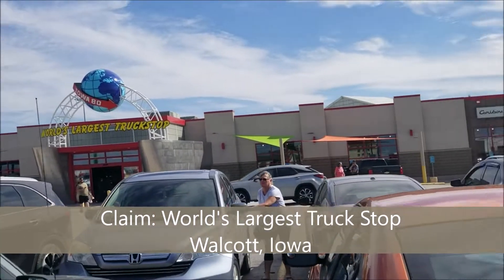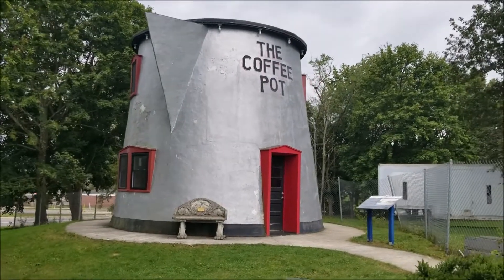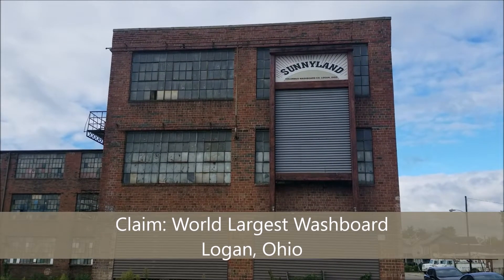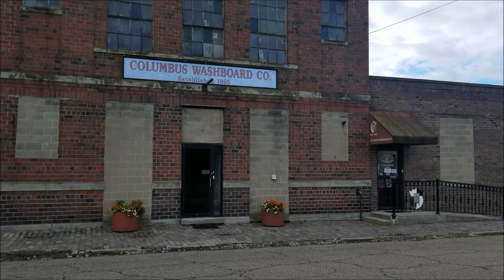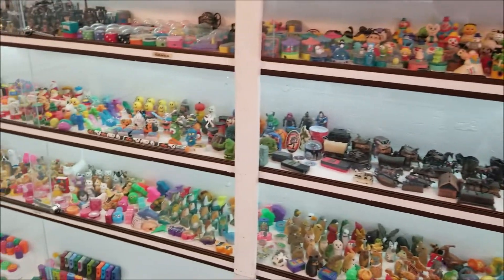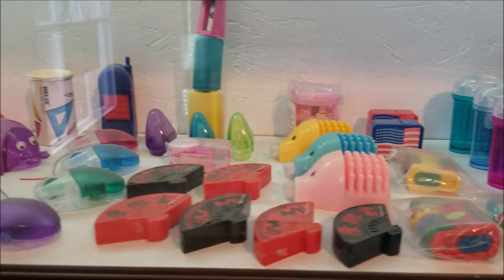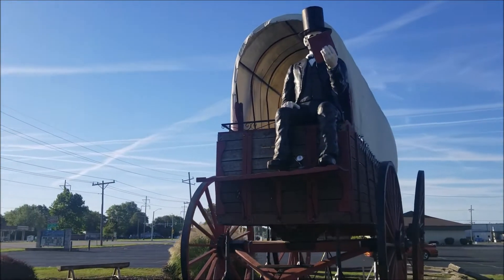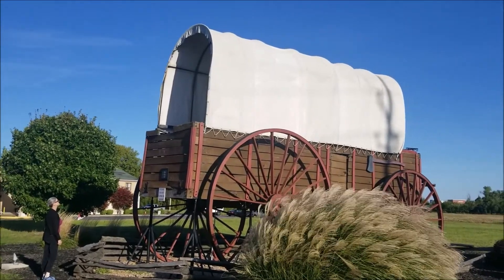Road Trip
Americana stops on our trip out west.  These stops found mostly on roadsideamerica.com